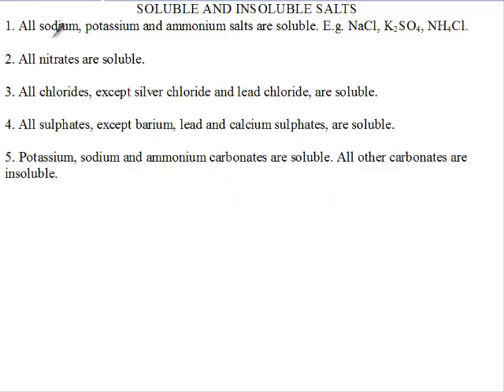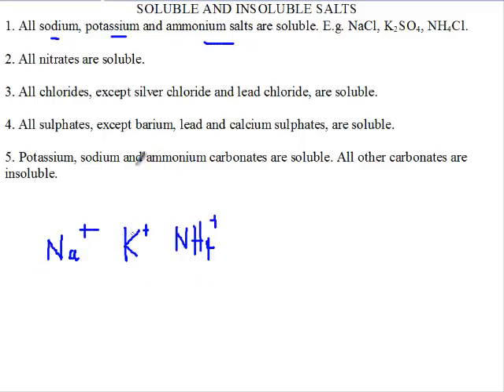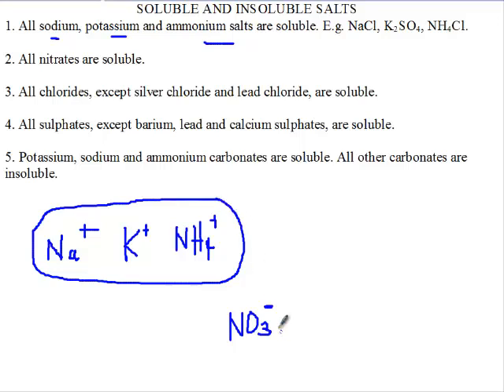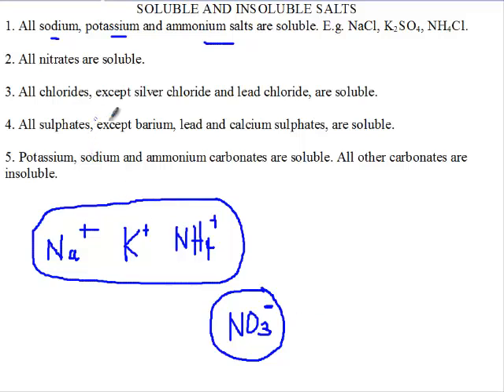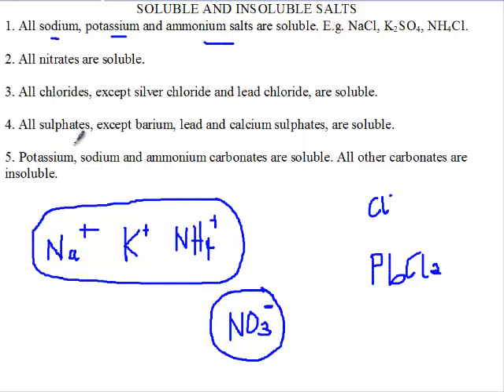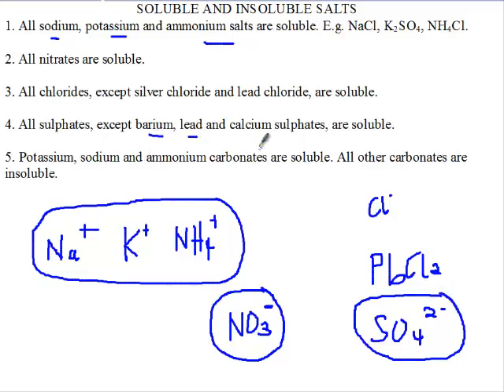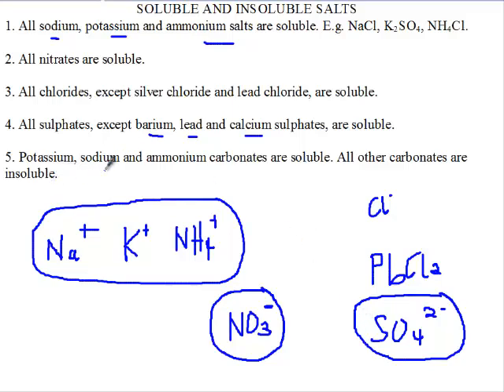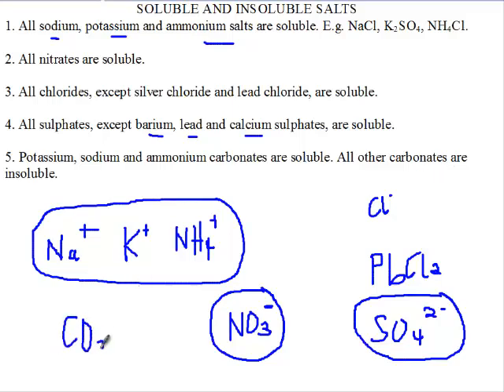Siba Learning Zone - Soluble and Insoluble Salts